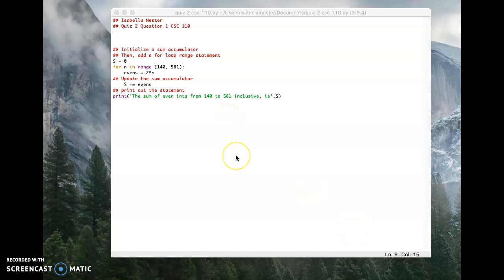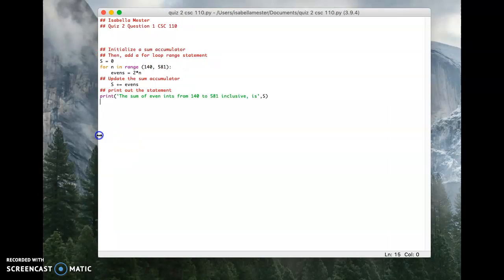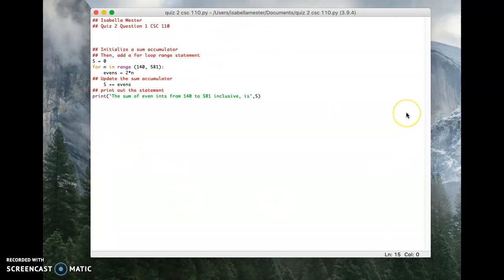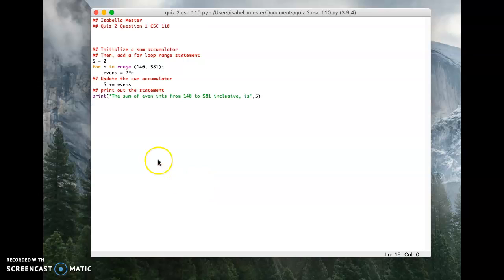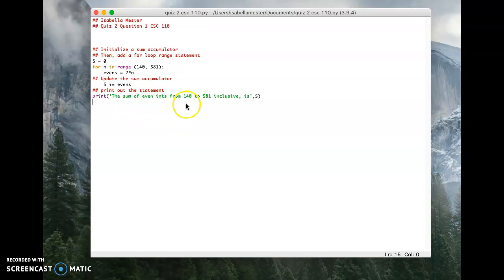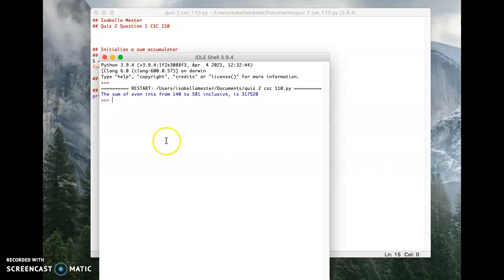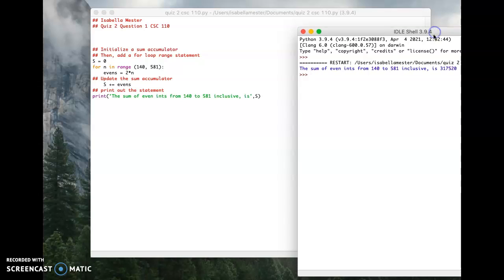Quiz 2 Wellman CSC 110